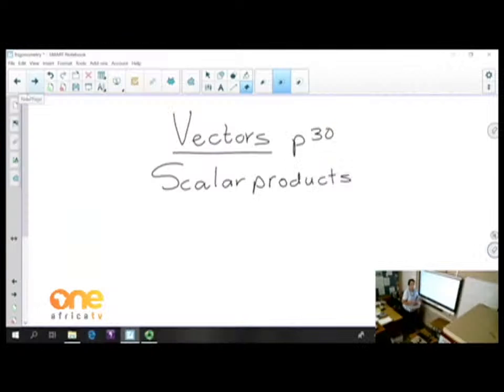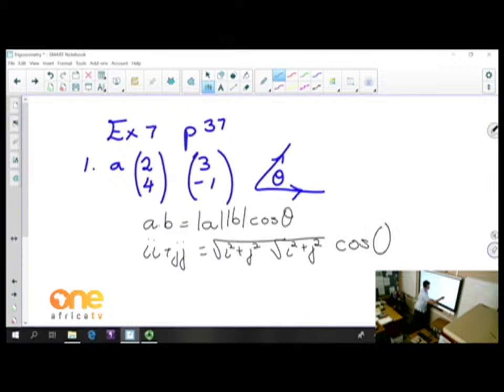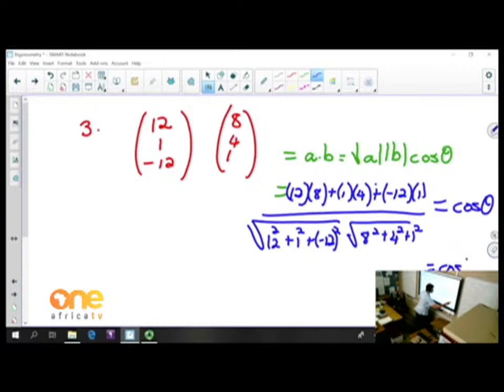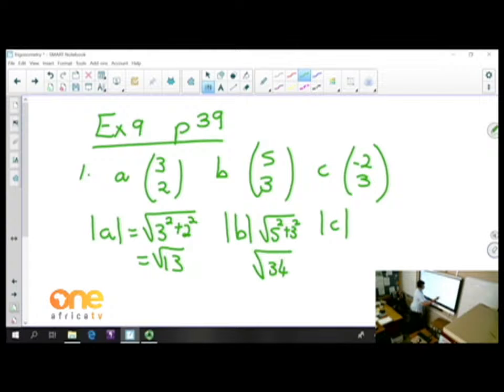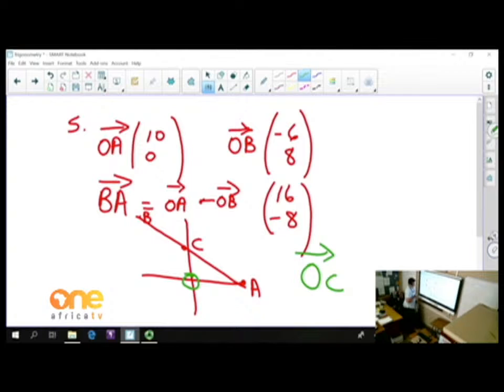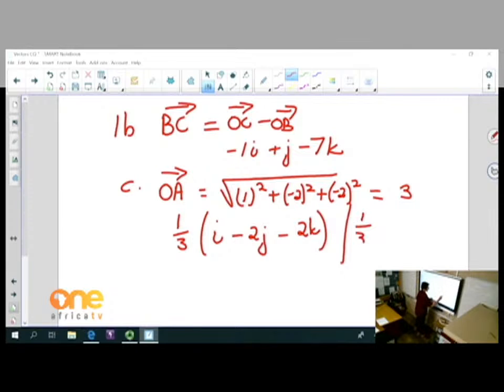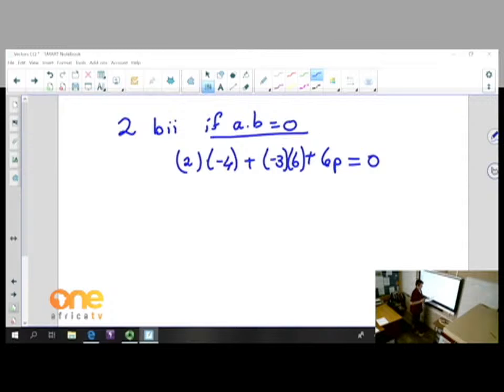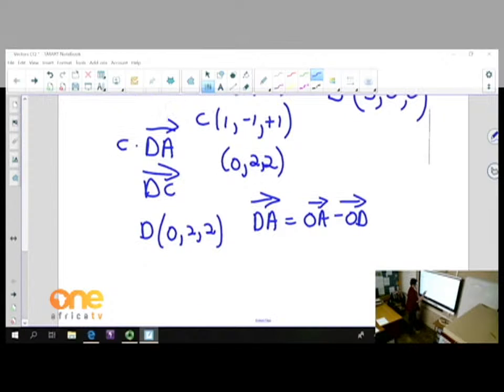LearnOnOne | Grade 10 & 11 | Maths (Vectors 4/ Graphs)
LearnOnOne | Grade 10 & 11 | Maths (Vectors 4/ Graphs) | Content by Eduvision | Made possible by Erongo Red